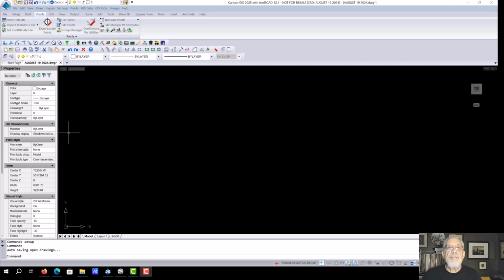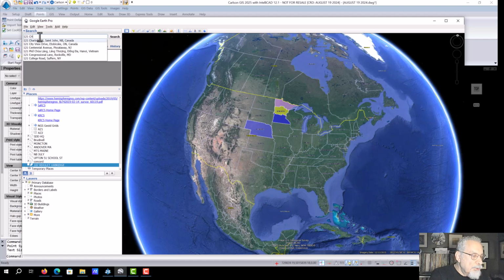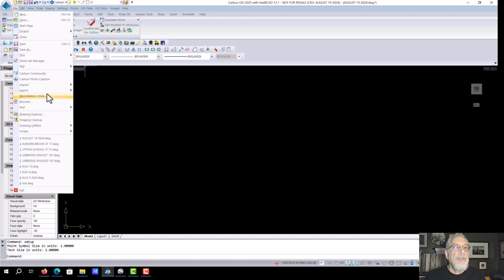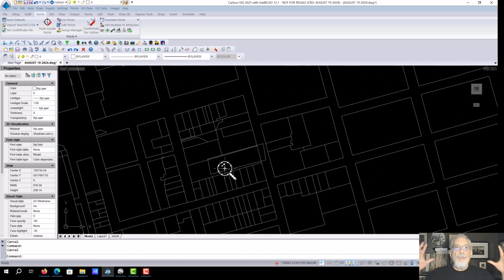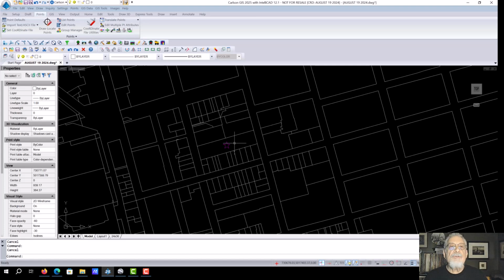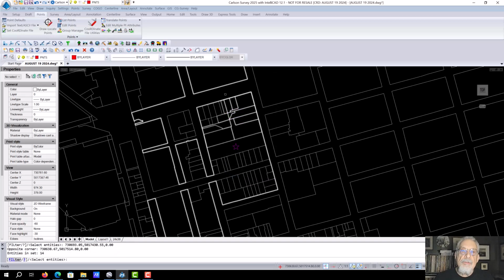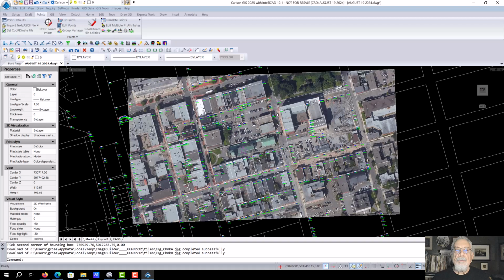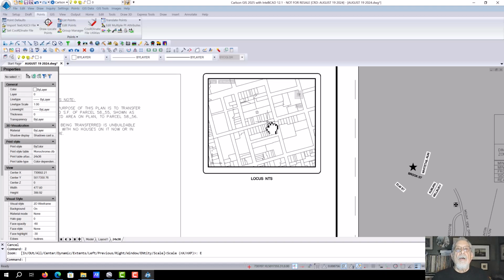Carlson Power Tools 11 – Importing Esri REST Services: Parcels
00:00 Intro
00:24 Today's Sponsor: The Scale!
01:50 Power Tool: Esri REST parcel import

Special thanks to Rick Ladd of Carlson dealer CADNET Services